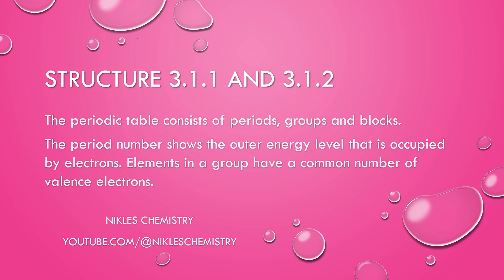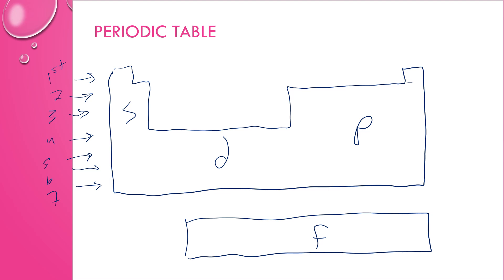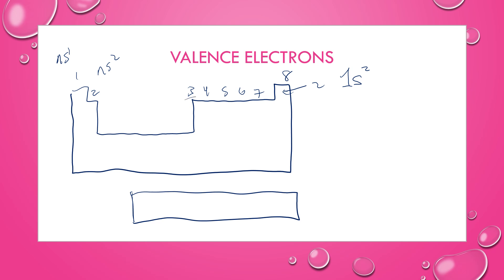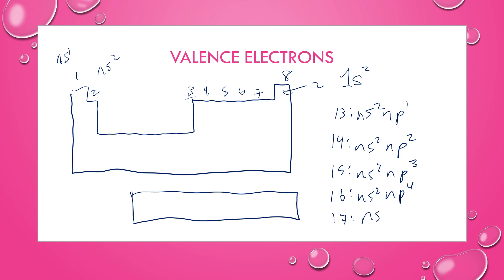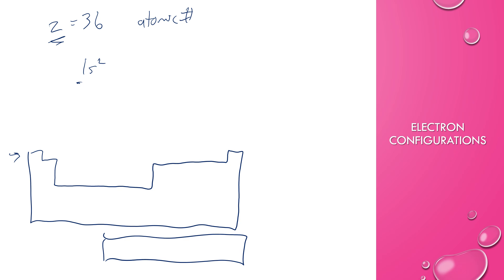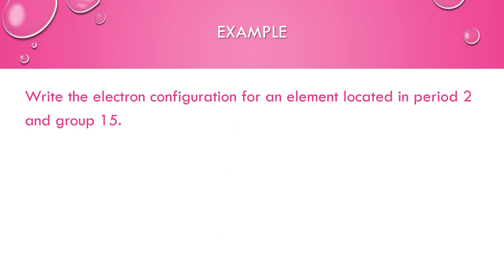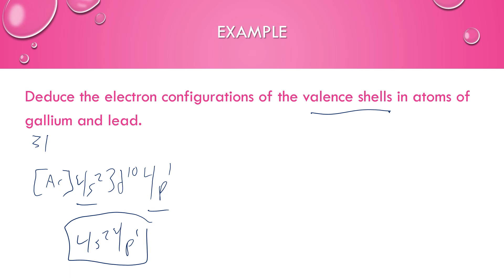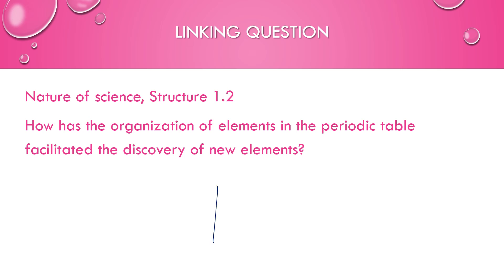IB Chemistry SL/HL - Structure 3.1.1 and 3.1.2 - Periodic Table Basics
The periodic table consists of periods, groups and blocks.
The period number shows the outer energy level that is occupied by electrons. Elements in a group have a common number of valence electrons.